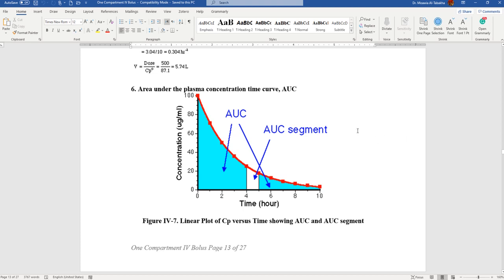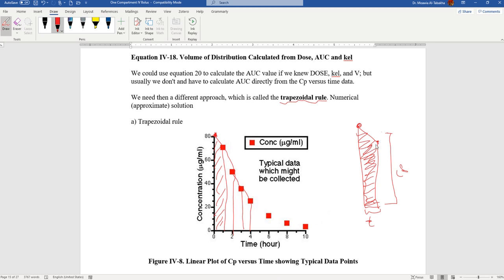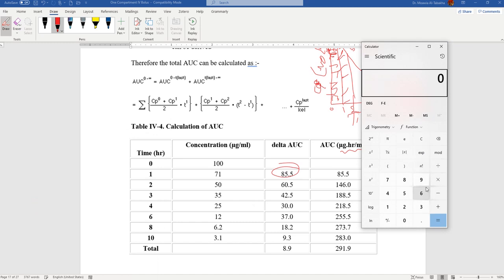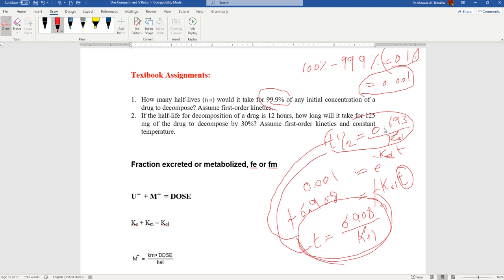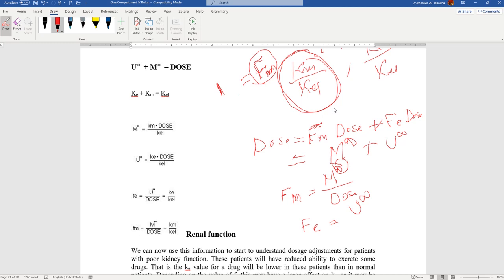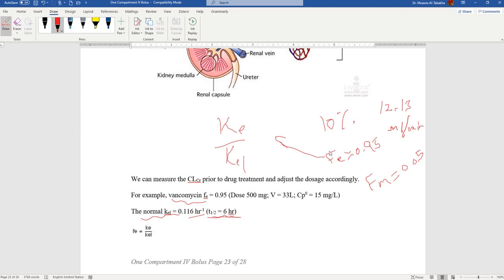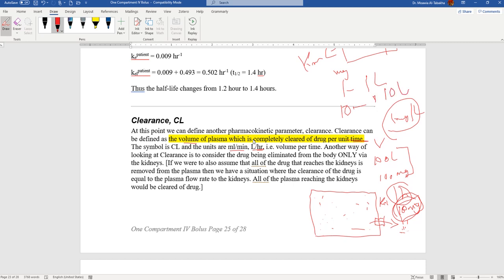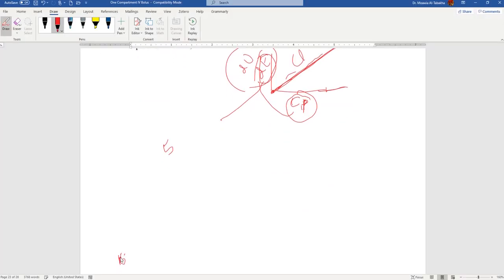One Compartment IV Bolus Part III